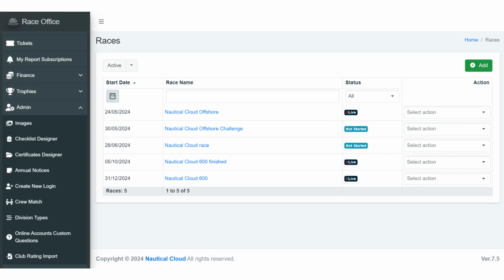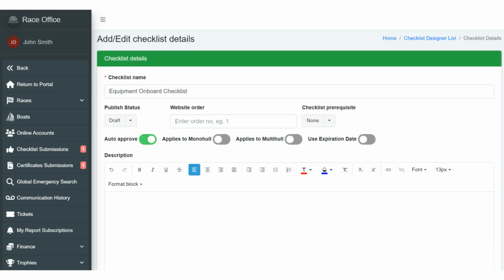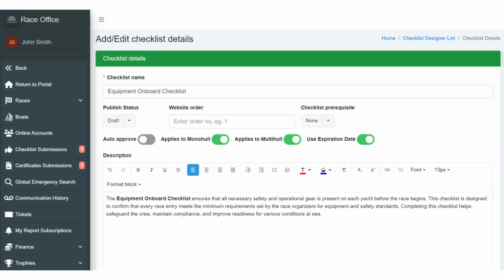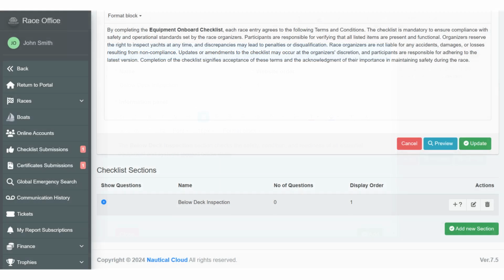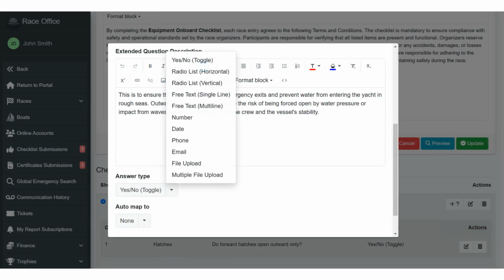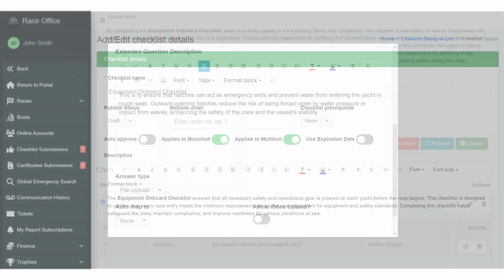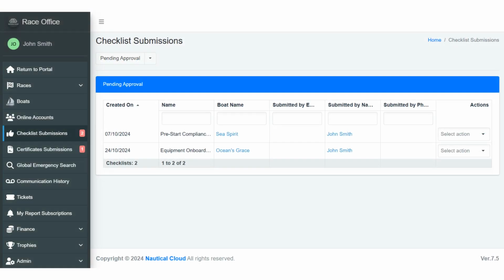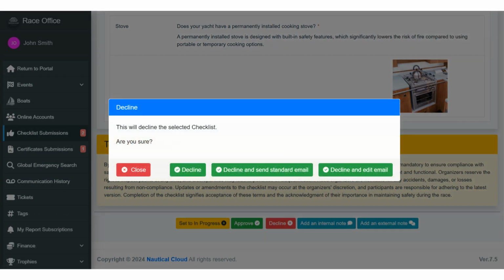Checklists in Nautical Cloud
In this video, we explore how to use checklists within our Yacht Race Management System to streamline race entry requirements. Learn how to:

Design and customize checklists with prerequisites, expiration dates, and approval settings.
Assign checklists to specific races, making them a required task for competitors.
Manage submitted checklists, including viewing responses, approving or declining submissions, and adding internal or external notes.

Perfect for Race Officers, this guide will help you make the most of checklists to keep race entries organized and ensure all requirements are met. Watch now to enhance your race management workflow!